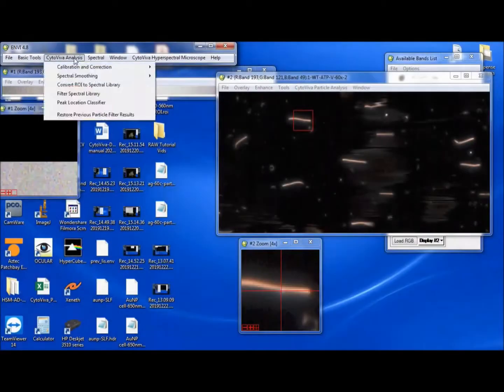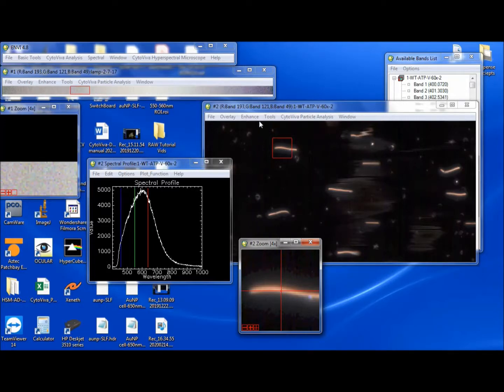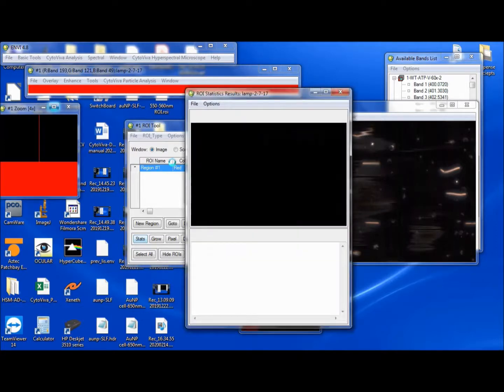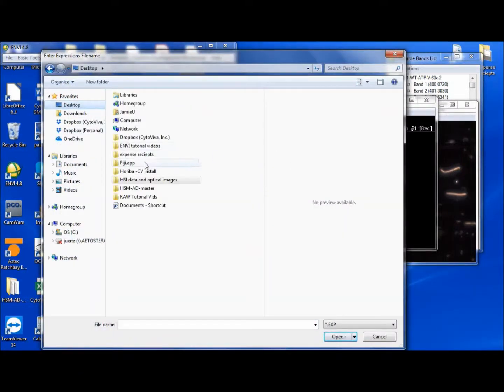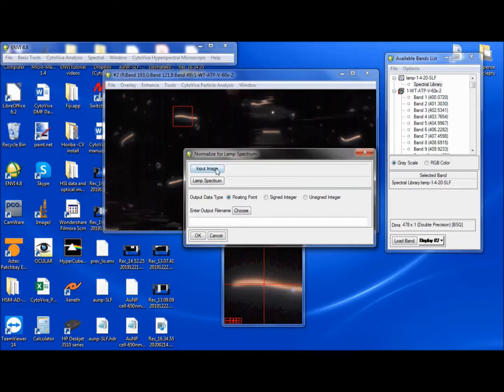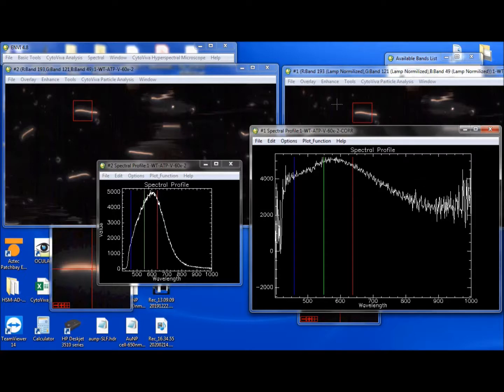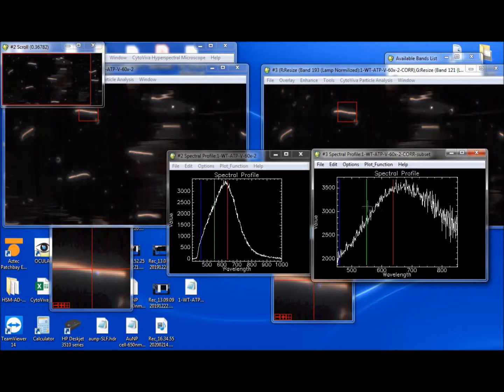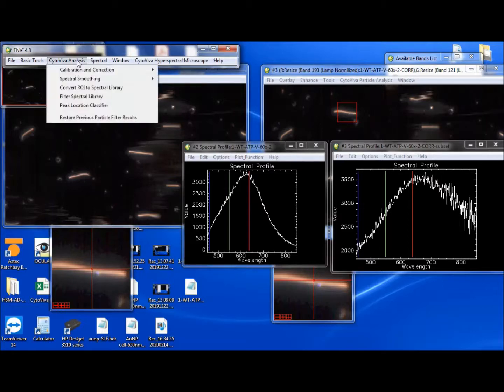Using the Lamp Normalization Routine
Using the Lamp Normalization Routine in ENVI.